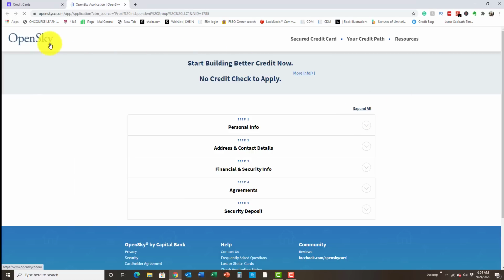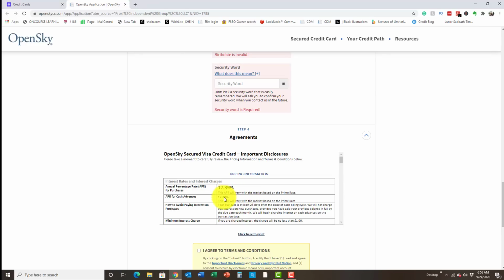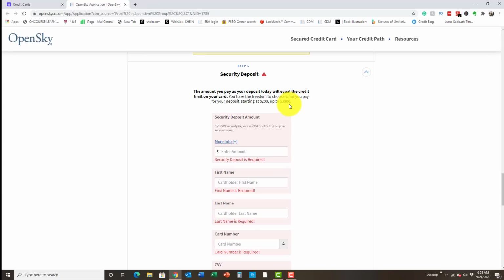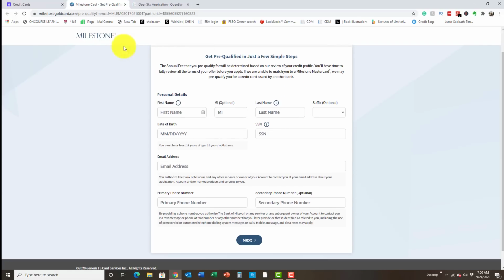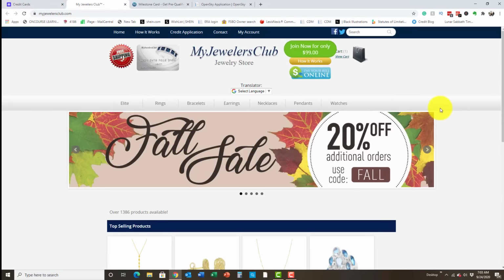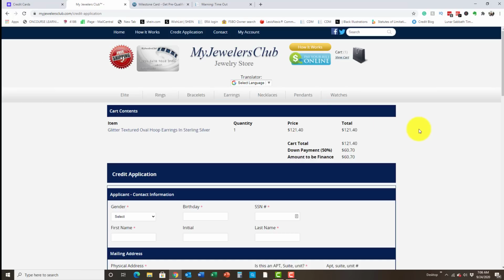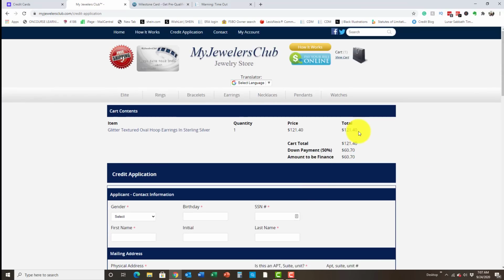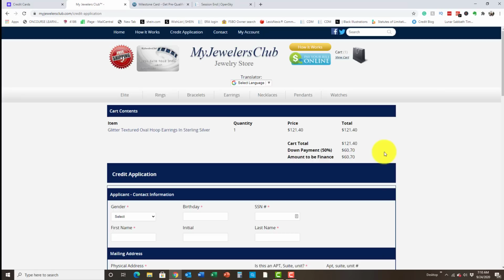Build Up Bad Credit Credit Card Options $5000 Guaranteed Approval Any Credit Score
Guaranteed Approval Credit Cards ($5k card reports on your credit report on the 1st of the next month if you apply by the 20th of the current month)

Free Video to Learn Why Your Credit Score Isn't Increasing While Working on Your Credit

6️⃣2️⃣0️⃣ Check Your FICO Scores Including Mortgage, Auto, & Credit Card Score

📈 Use this if you're struggling to market, get appointments, and sign-ups for your Credit Repair Business

[Connect with Will Frazier on Social Media]